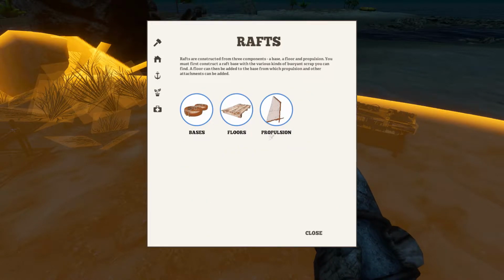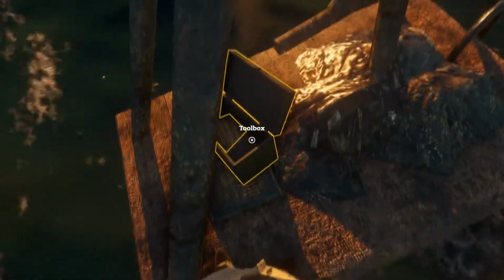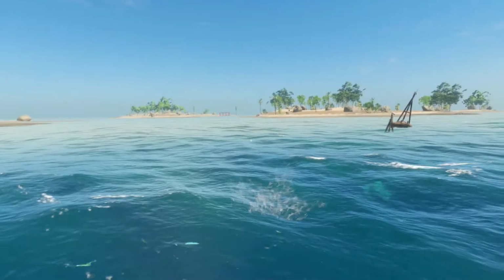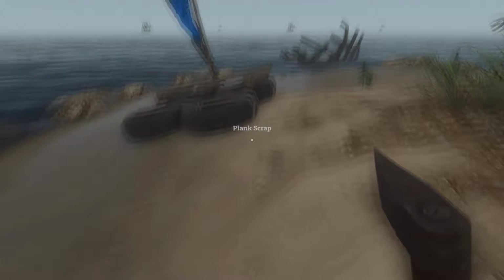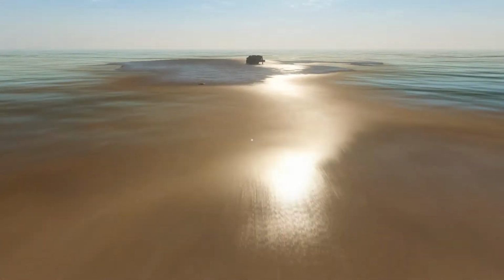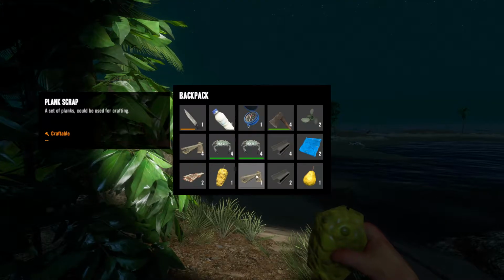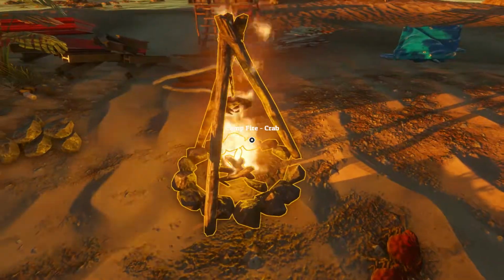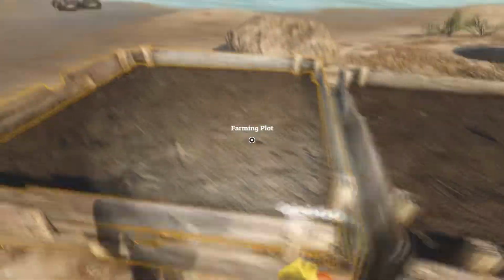Stranded Deep: Sharks and Flying Boats!!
Hey guys and welcome back to Stranded Deep! Today is a crazy episode but very funny so enjoy!!